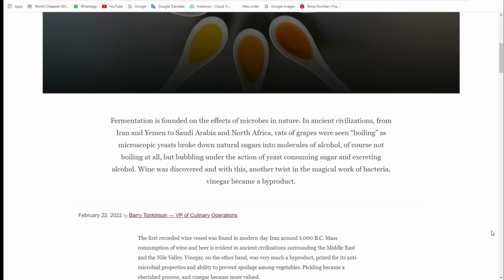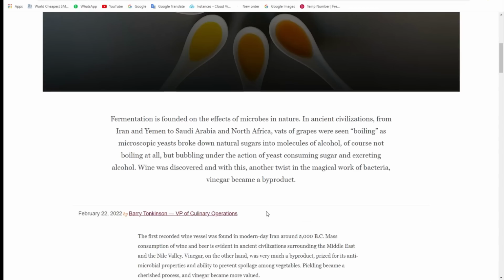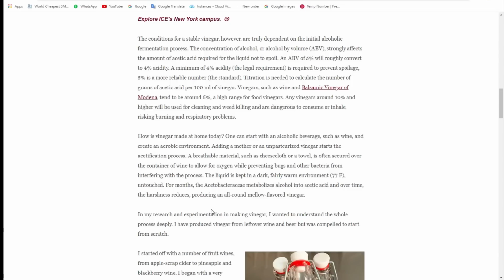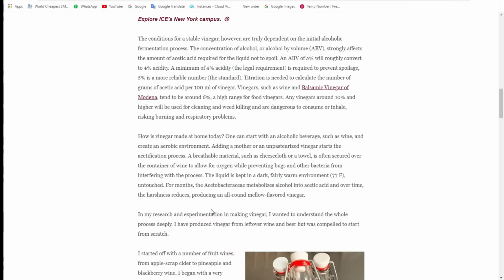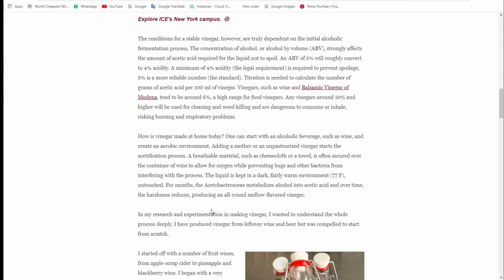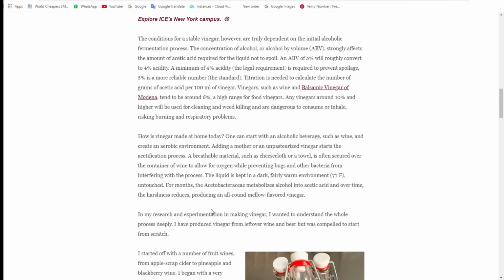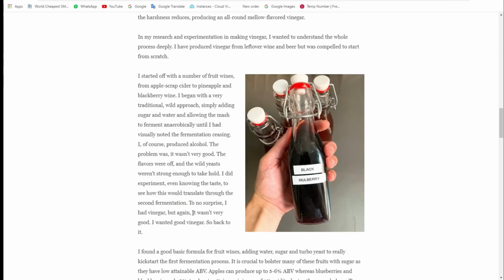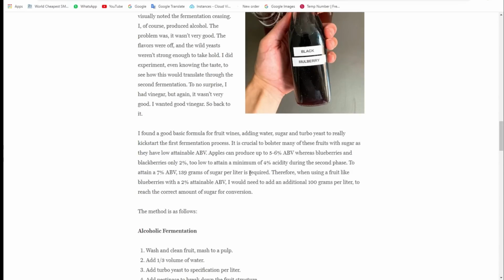How to Make Vinegar By For Food Lovers